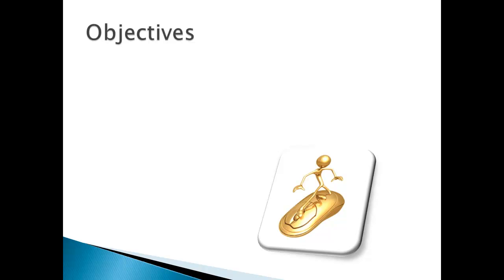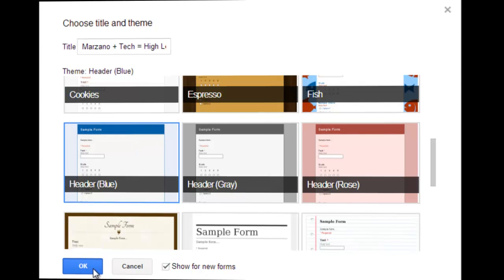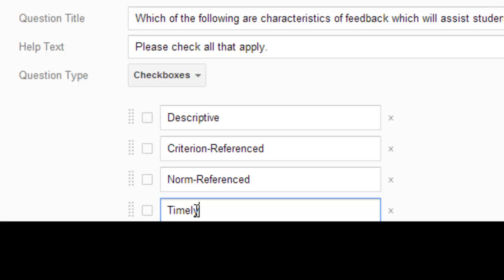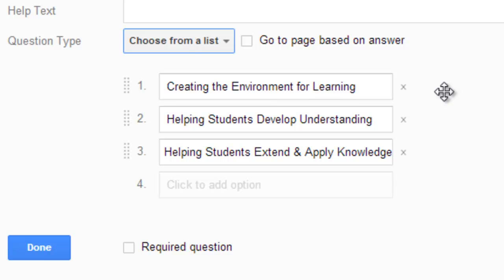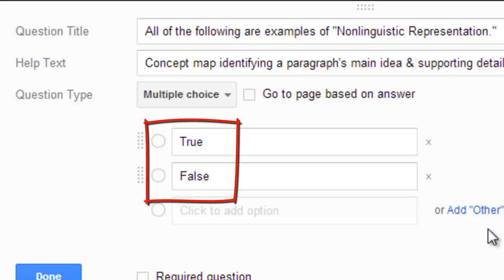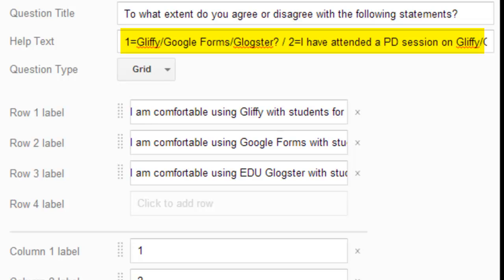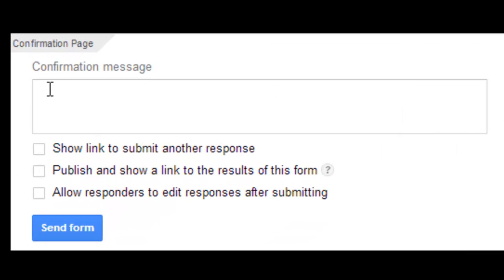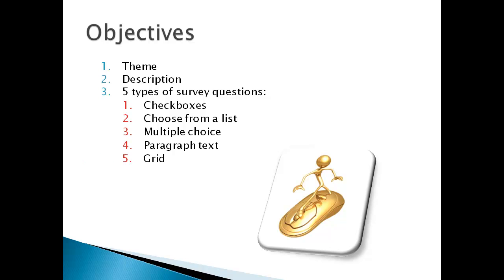Creating Formative and Summative Assessments with Google Forms-Part 1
Welcome to thePLsurfer-- anytime, anywhere video tutorials for educators. In this episode, we will be learning to create formative and summative assessments using Google Forms.

Important Note: With any online tool, it is important to teach students not to reveal personal information. When a Google Form is being used for formative or summative assessment, assign students a unique identifier (i.e. number, word, etc.) to use in the Name field.

By the end of the video, you will be able to:

1. Select a theme.

2. Write a survey description which motivates people to complete the survey.

3. Create 5 different types of survey questions, including: Checkboxes, Choose from a List, MC, Paragraph Text, and Grid.

4. Complete the "Confirmation Message" that will be seen by respondents when they click Submit.

5. View & test a live survey.

6. Review results in a spreadsheet.